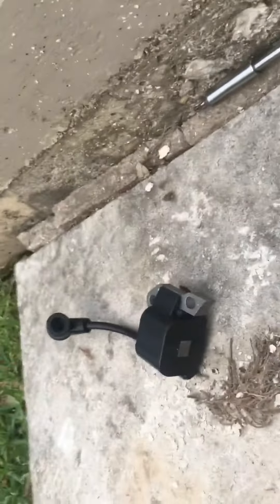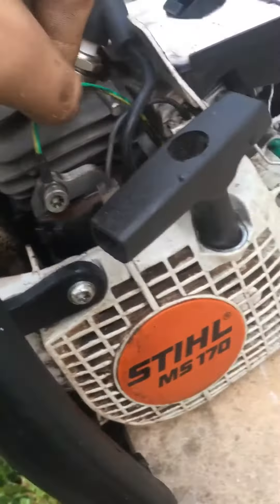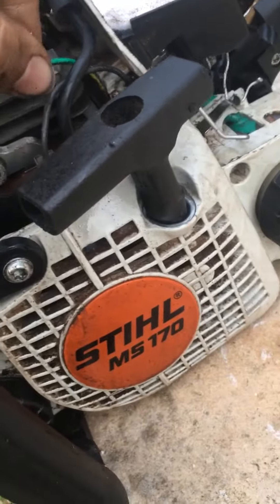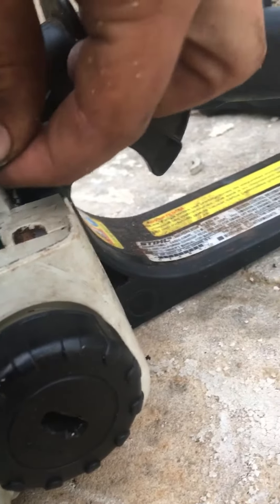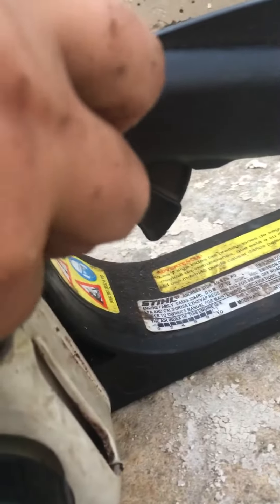The Sthil MS170 runs again